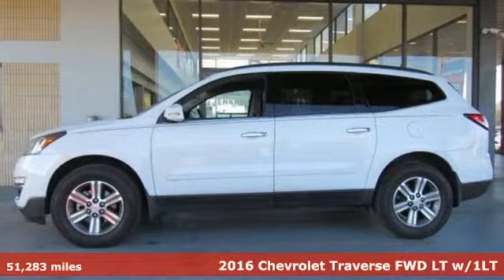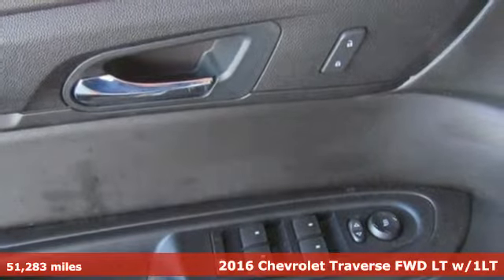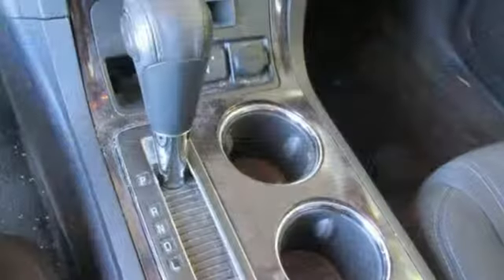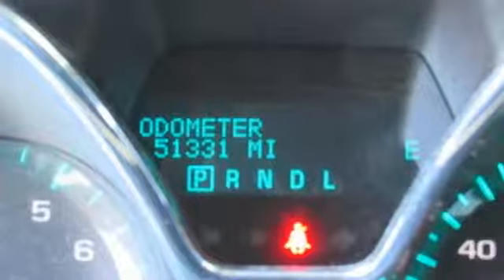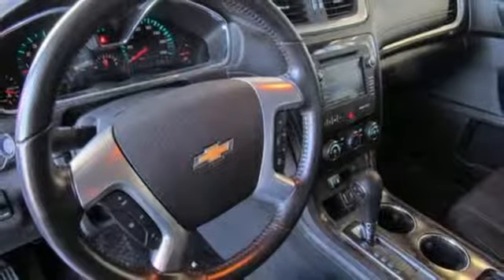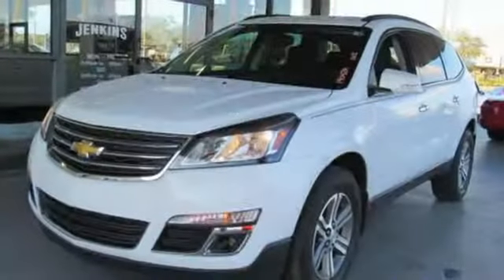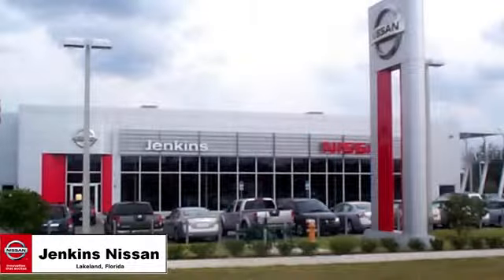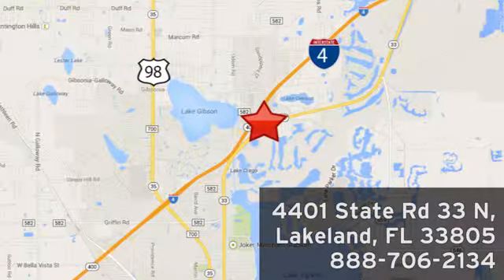Used 2016 Chevrolet Traverse Lakeland FL Tampa, FL 19O42A - SOLD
Year: 2016
Make: Chevrolet
Model: Traverse
Trim: FWD 4dr LT w/1LT
Engine: 220 L V6 Cyl.
Transmission: 6-Speed A/T
Color: White
Interior: Black
Mileage: 51283
Stock #: 19O42A
VIN: 1GNKRGKD3GJ266969
Jenkins Nissan is honored to present a wonderful example of pure vehicle design... this 2016 Chevrolet Traverse FWD 4dr LT w/1LT only has 51,283mi on it and could potentially be the vehicle of your dreams! On almost any road condition, this Chevrolet Traverse FWD 4dr LT w/1LT offers solid performance, reliability, and comfort. The Chevrolet Traverse FWD 4dr LT w/1LT will provide you with everything you have always wanted in a car -- Quality, Reliability, and Character. This is about the time when you're saying it is too good to be true, and let us be the one's to tell you, it is absolutely true. More information about the 2016 Chevrolet Traverse: The Chevrolet Traverse starts at just about $31,000 and offers a lot of space and luxury for the price. Unlike minivans available, the Traverse has bold SUV-like styling without giving up too much interior volume. The interior space combines with a cushy ride, to make the Traverse a fairly pleasant place to spend time in. The vehicle strikes a nice balance between these various attributes, making it a good value for families seeking comfortable transportation. This model sets itself apart with attractive styling, upscale amenities, Room for up to eight, car-like handling, and available all-wheel-drive

Address:
401 State Rd 33 N